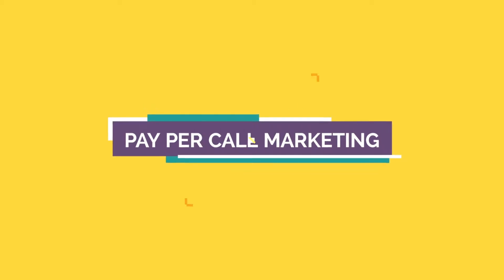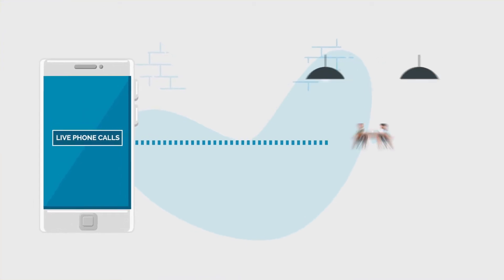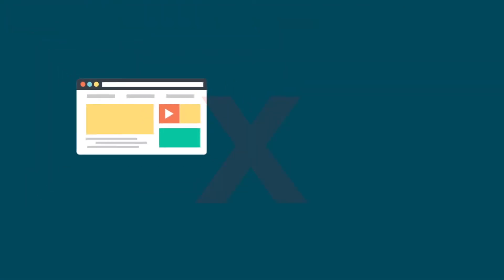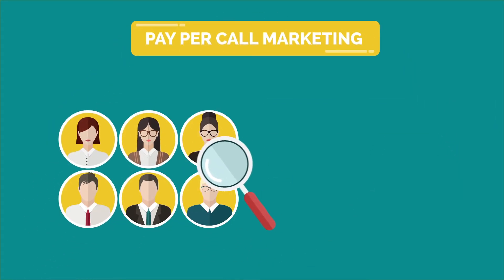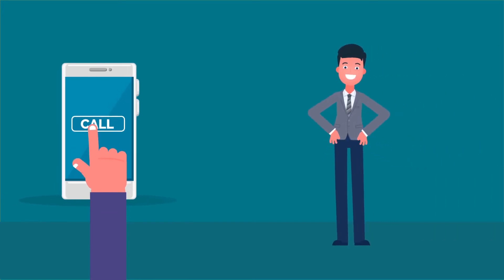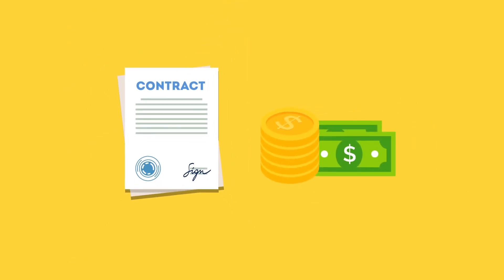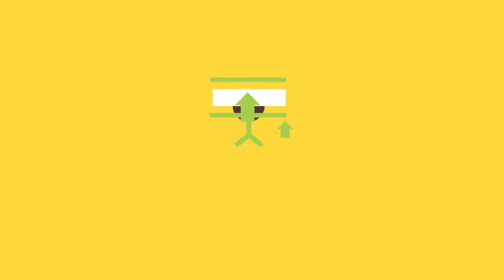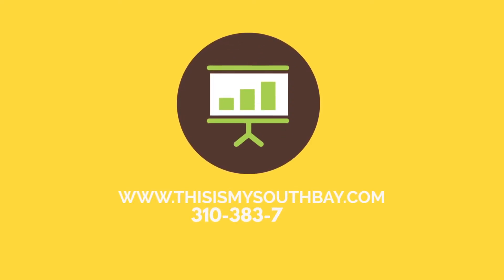Pay Per Call Marketing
We deliver live phone calls directly to your business.  All you need to do is answer your phone.  An easy way to advertise and figure out your return on investment.